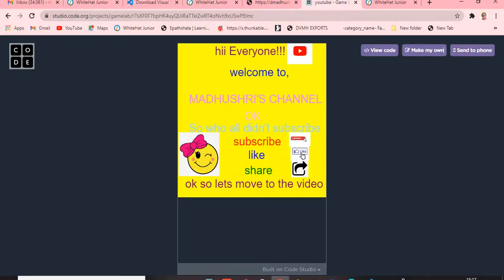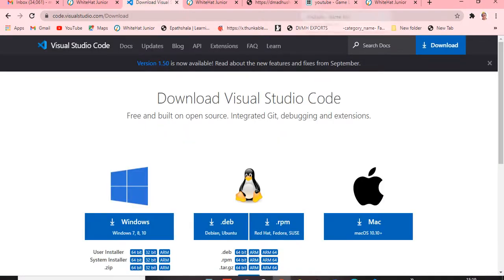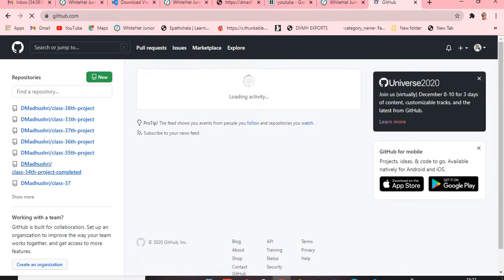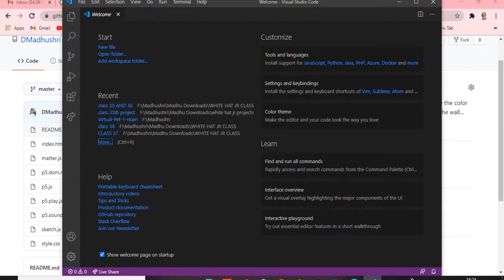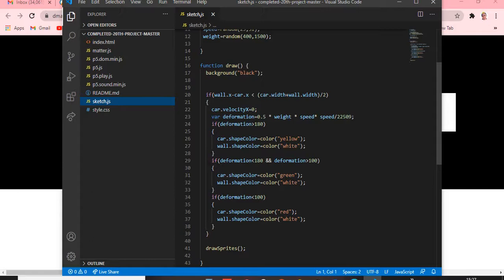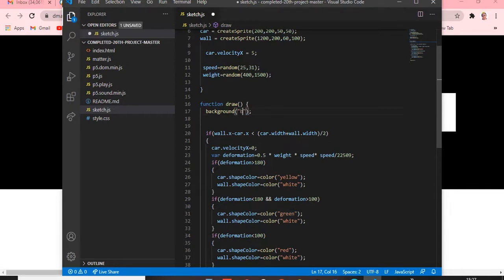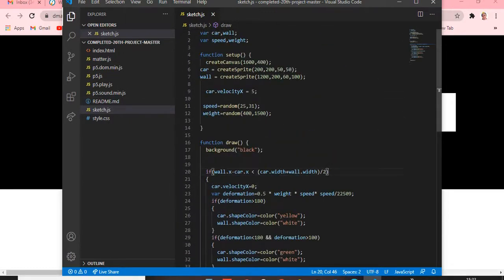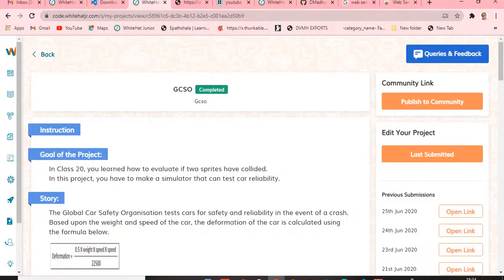MC -20 How To Code For GCSO | Visual Studio Code | Learn With Madhushri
Hey Everyone!!!
Today we're going to see GCSO
Full Form for GCSO = Global Car Safety Organisation